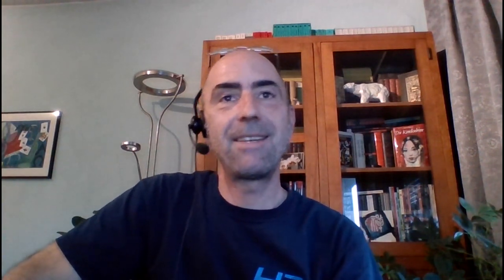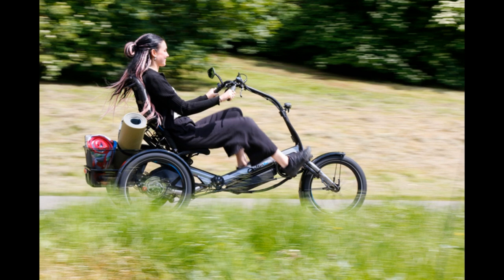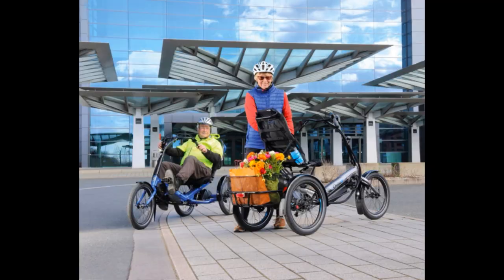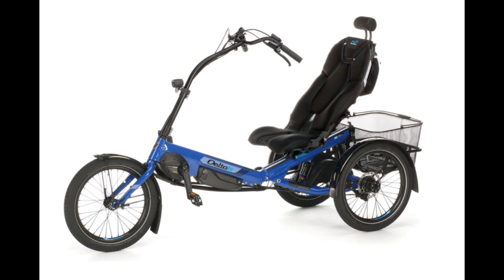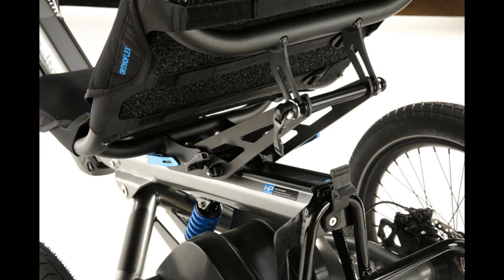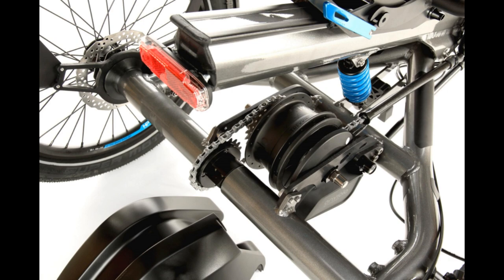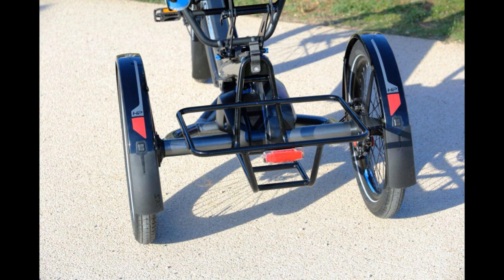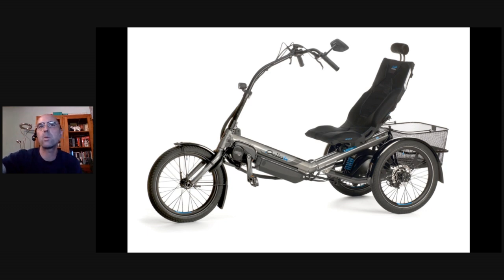HP Velotechnik is Making a Delta Trike?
After many years of focusing exclusively on tadpole configured trikes HP Velotechnik is branching out in a new direction: One wheel in front and two in the rear! Here's our interview with their illustrious marketing director Heiko Truppel from our June '23 webcast.